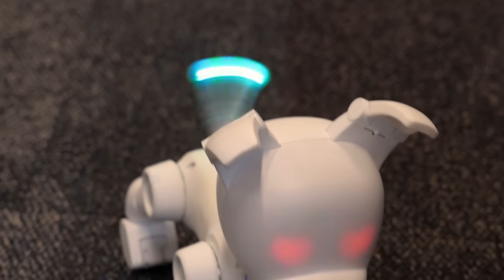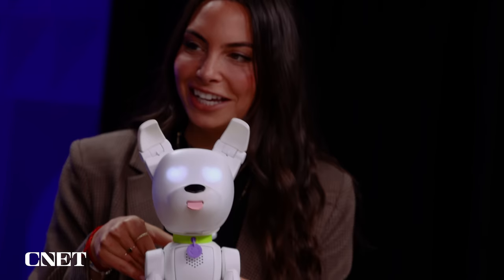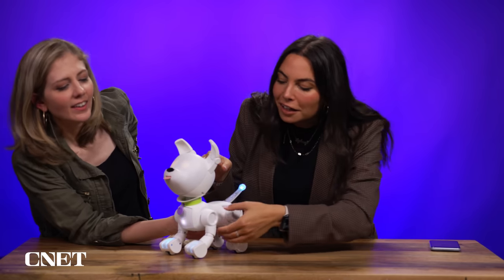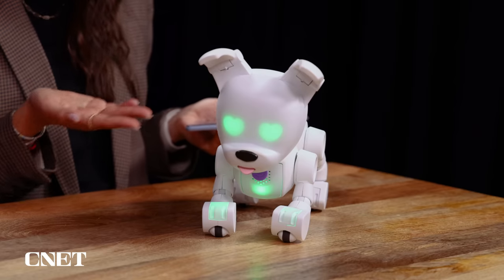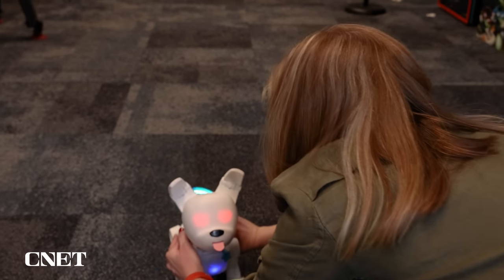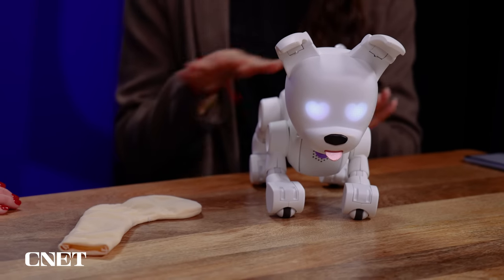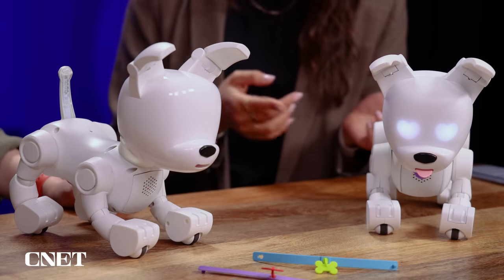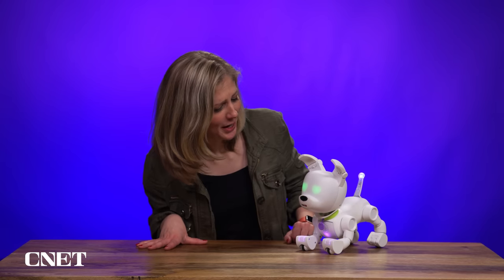This Robot Dog Gives Every Family Member Their Own Pet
Dog-E is a robot dog for the whole family that lets each member have their own version, with over a million possible combinations of lights, barks and personality traits.